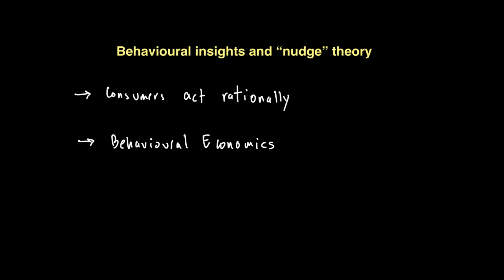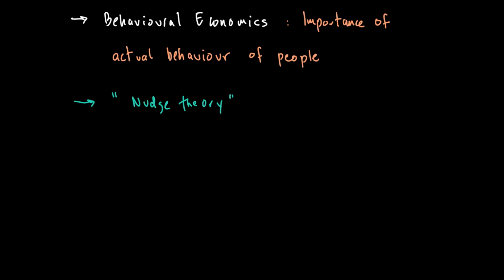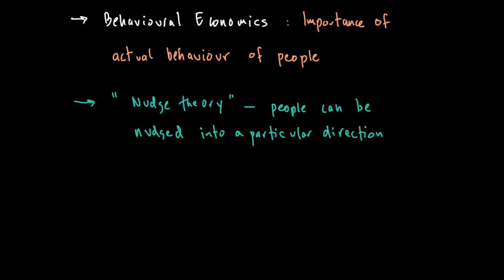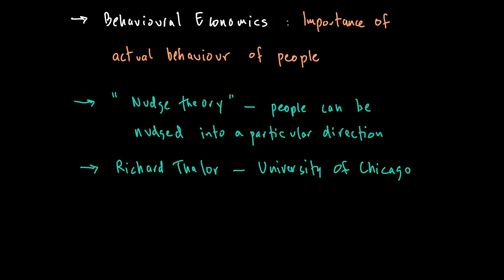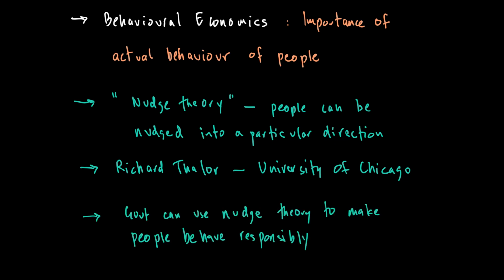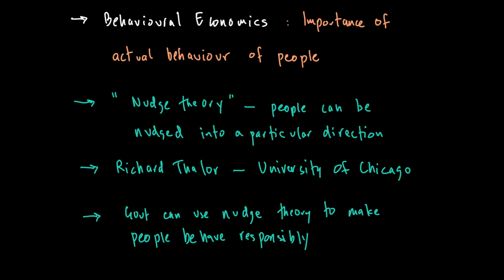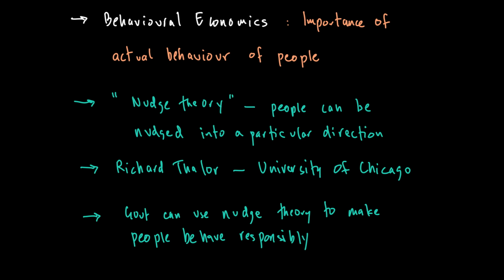Behavioral Insight and Nudge Theory | Government Microeconomic Intervention | A Level Economics 9708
This video lesson is tailored for Cambridge A Level Economics students. and covers the topics of Behavioral Insight and Nudge Theory, essential concepts from the Government Microeconomics Intervention chapter.

In this video, we'll explore the realm of behavioral economics and its application in policymaking, shedding light on concepts that challenge traditional economic assumptions. Here's what you'll learn:

1. **Understanding Traditional Marginal Utility Theory:** Identify the key assumption of traditional marginal utility theory, rooted in the belief of rational consumer behavior, where individuals make decisions based on maximizing utility.
2. **Exploring Behavioral Economics:** Delve into the world of behavioral economics, which departs from the assumption of purely rational decision-making, recognizing the influence of emotions and impulses on economic choices, offering a more nuanced understanding of human behavior.
3. **Comparing Traditional and Behavioral Economics:** Distinguish between traditional economic approaches and behavioral economics in understanding how individuals make decisions about spending and consumption, highlighting the importance of psychological factors in shaping economic behavior.
4. **Unveiling Nudge Theory:** Analyze the concept of Nudge Theory and its application in policymaking, understanding how it leverages social and psychological behavior to encourage responsible choices, without imposing mandates or restrictions.
5. **Exploring Real-World Examples:** Evaluate examples of nudging in real-world scenarios, such as promoting healthy food choices, fostering good behavior, and encouraging compliance with public health recommendations during crises like COVID-19, showcasing the effectiveness of nudging in influencing positive outcomes.

By the end of this video, CAIE A Level Economics students such as yourself will have a deep understanding of behavioral economics and Nudge Theory, empowering you to analyze economic decisions with a more holistic perspective.

You’ll get:
1. Video Lessons covering the full AS & A2 syllabus
2. Expert Academic Support for all your doubts and questions
3. Past Paper Video Solutions that explain how to answer each question step by step
4. A readymade study plan to complete the AS or A2 Econ syllabus in 60 or 90 days